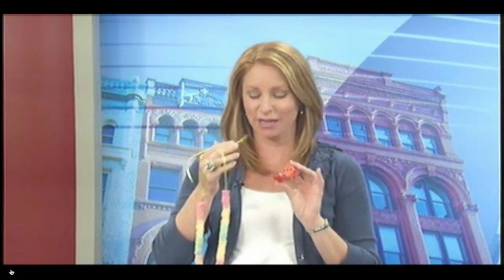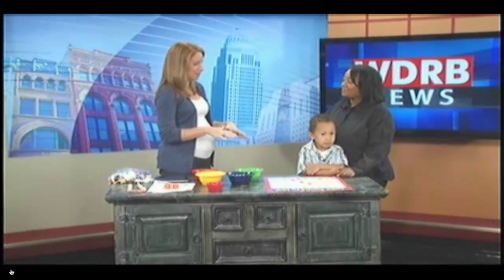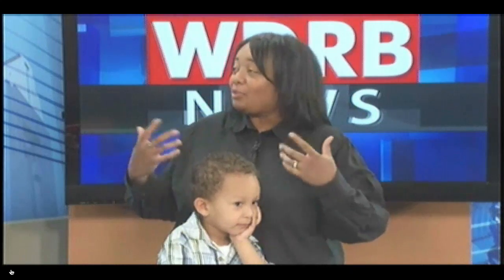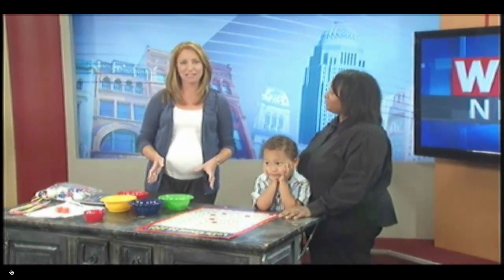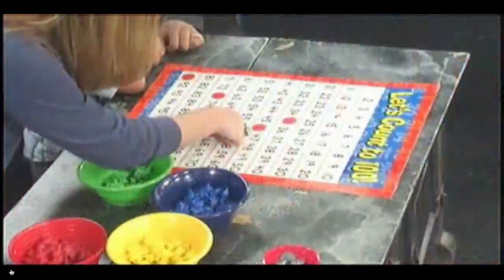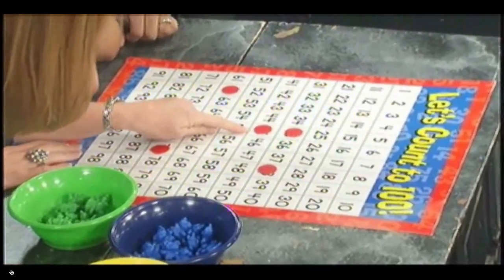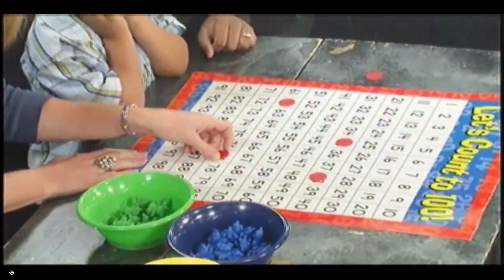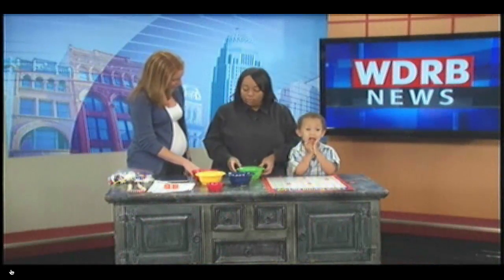Math Family Fun Night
Eboni Cochran's Math Family Fun Night